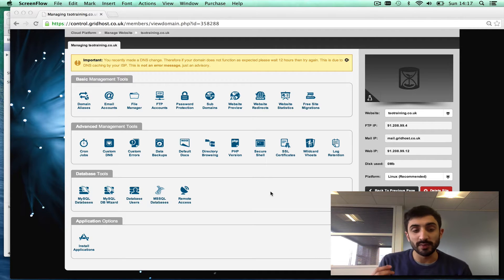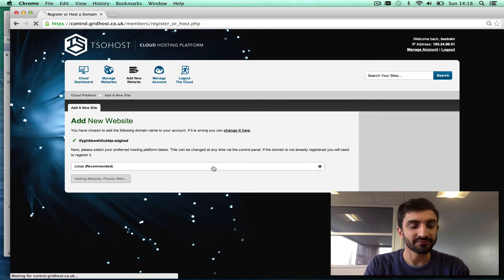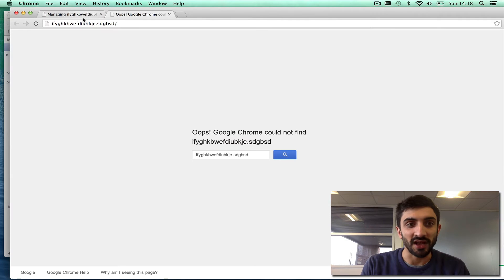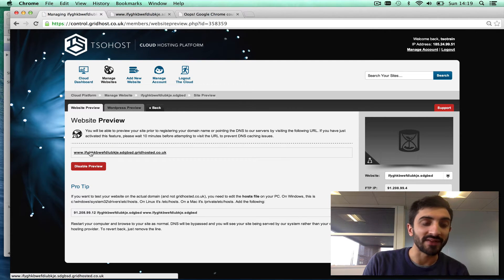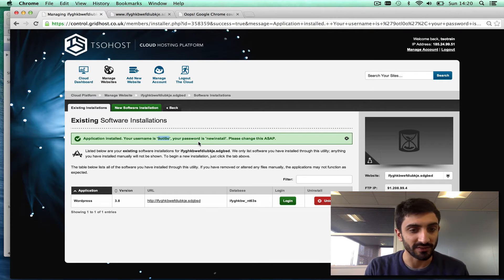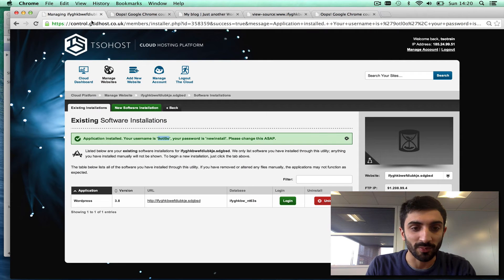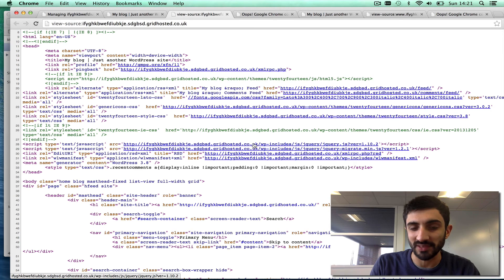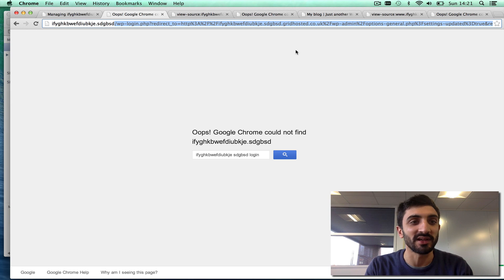Cloud | How can I preview my website?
If your domain does not yet point to us, you may want a way to preview the website before it is live. We provide an easy way to do this, and even include a way for you to preview Wordpress websites. This video shows you how.